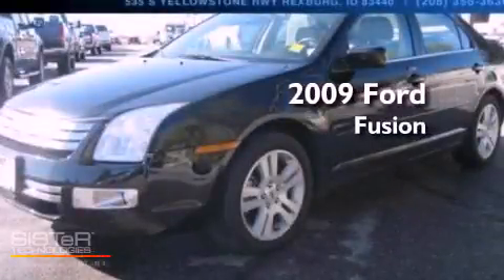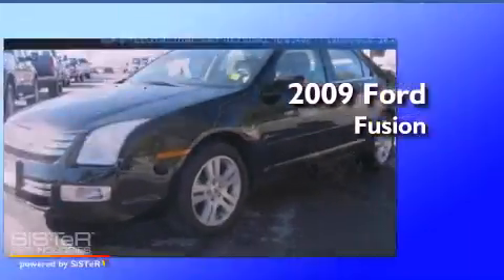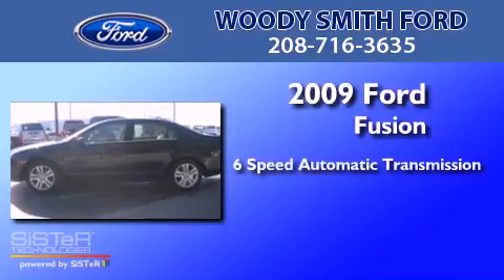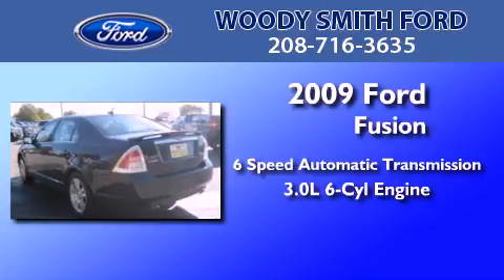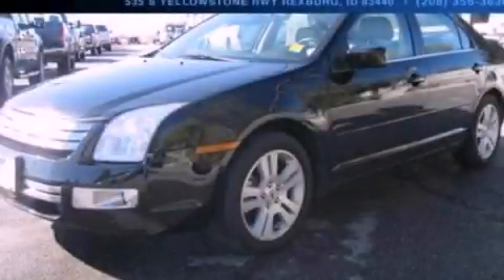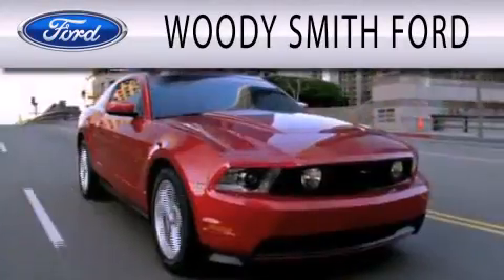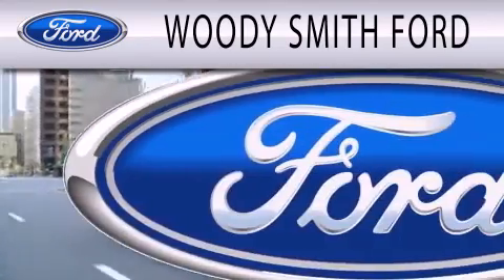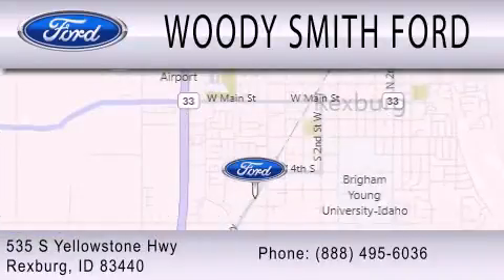2009 FORD FUSION ID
Year : 2009
 Make : FORD
 Model : FUSION
 Engine : 3.0L V6
 Trans . : AUTO 6SPD

 Miles : 77,742

 Stock : 10250D

 535 S. Yellowstone Highway
  , ID 83440